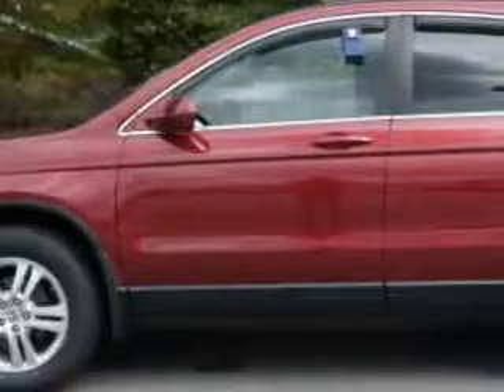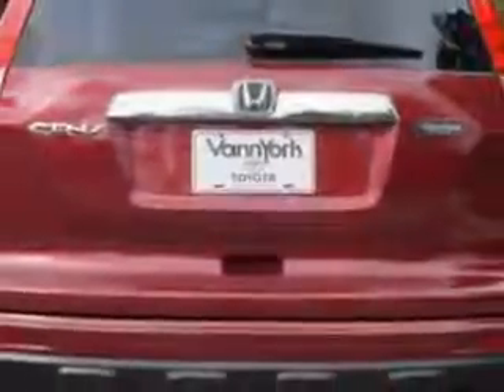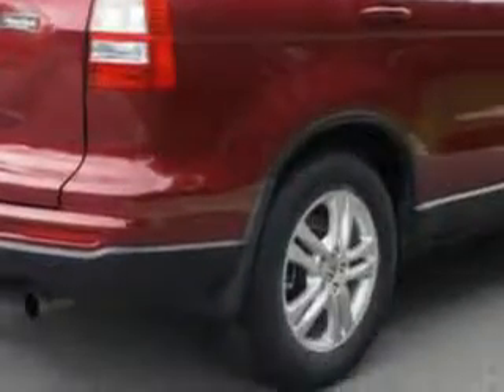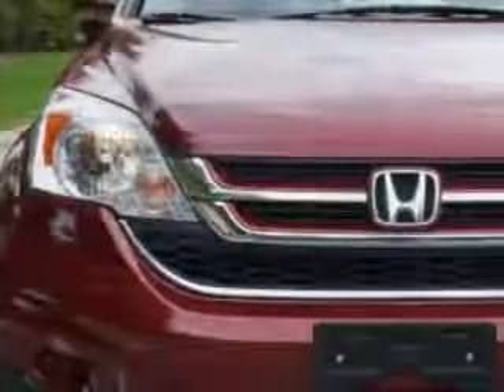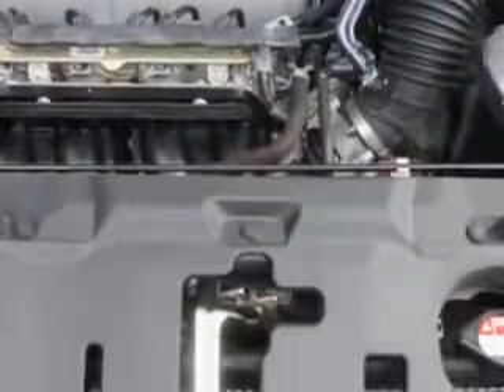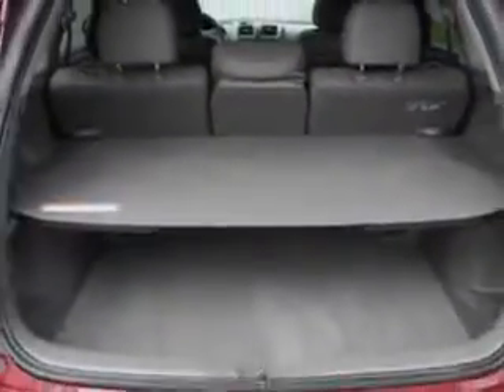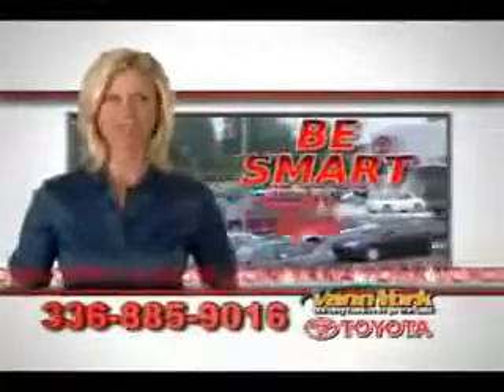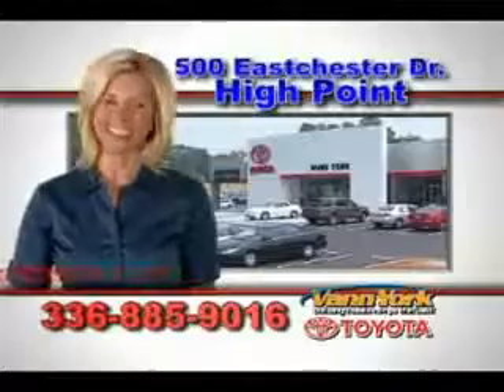Used 2010 Honda CR-V EX-L Greensboro, Winston Salem High Point, Kernersville NC Vann York Toyota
Used 2010 Honda CR-V EX-L Greensboro, Winston Salem High Point, Kernersville NC Vann York Toyota, You will love this Tango Red Pearl Honda Cr-V SUV, equipped with a 4 Cylinder engine and an automatic transmission. Enjoy an exceptional 28 miles to the gallon on this great SUV with features like Windows, Rear Defogger, Windows, Rear Wiper With Washer, Windows, Rear Wiper: Intermittent, Towing And Hauling, Cargo Tie Downs, Windows, Front Wipers: Variable Intermittent, Windows, Privacy Glass: Rear, Power Windows, Exterior Mirrors, Heated, One-Touch Windows: 1, Daytime Running Lights, Rear Seats, Rear Heat: Vents, Seats, Front Seat Type: Bucket, Front Suspension Type: Macpherson Struts, Seatbelts, Third Row Center 3-Point Belt, Security, Anti-Theft Alarm System With Engine Immobilizer, Warnings And Reminders, Maintenance Reminder, Seatbelts, Rear Center Seatbelt: 3-Point, Rear Seats, Center Armrest: Folding With Pass-Thru, Passenger Seat, Heated: Multi-Level Heating, Seatbelts, Seatbelt Pretensioners: Front, and much more. Enjoy the drive and have peace of mind in this Honda Cr-V. See us at Vann York Toyota today!
MILES: 42,269
VIN:5J6RE3H7XAL048921

500 Eastchester Dr.
High Point, North Carolina 27262